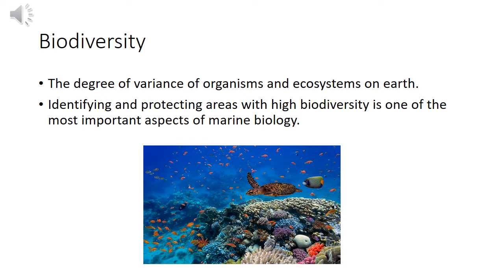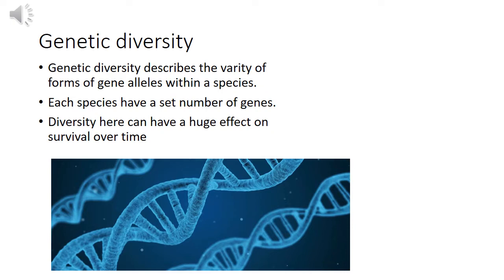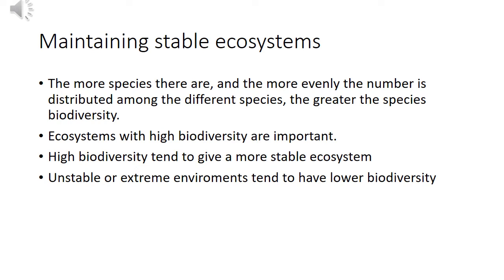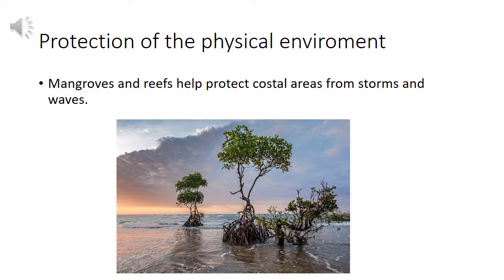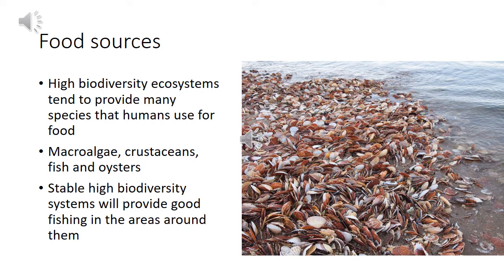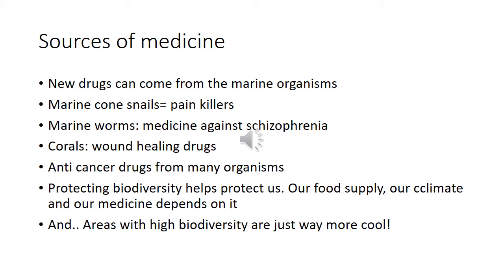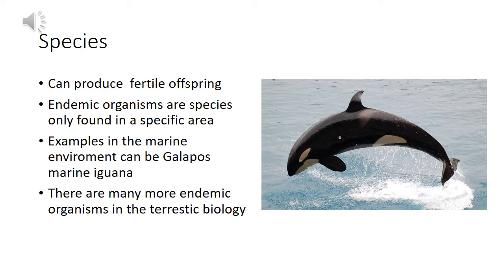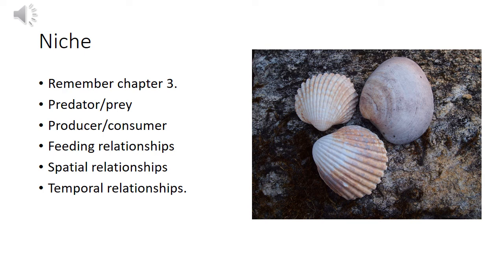AS marine science biodiversity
A power point with spoken bits about section 4.3 and part of 4.4 in the 2022 AS marine science syllabus.

I cover Biodiversity, Habitats, Niches, Species and Populations.

Everything here is 100% non profit and made for teaching my own class, but it anyone can use it, please do so

sorry for